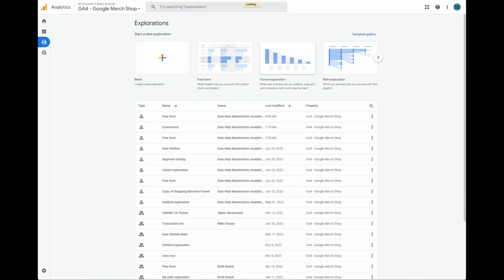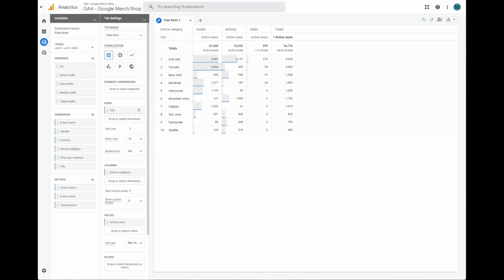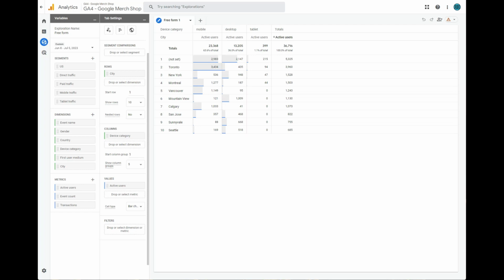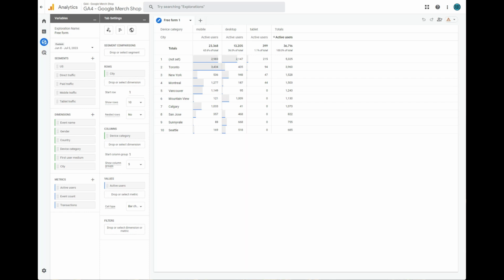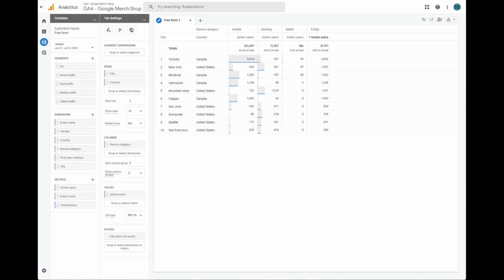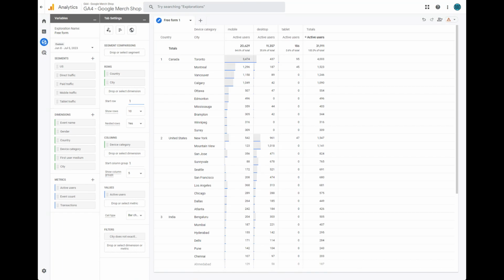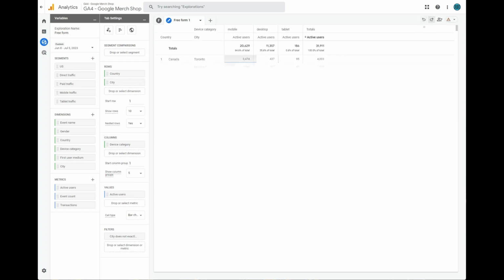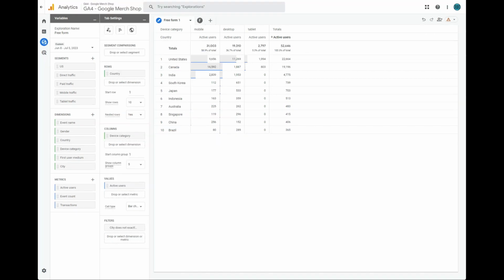MashMetrics GA4 Training - Module 2 - Creating Your First Report